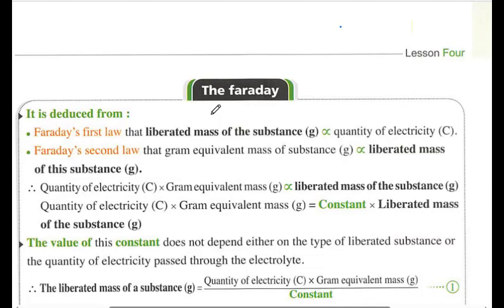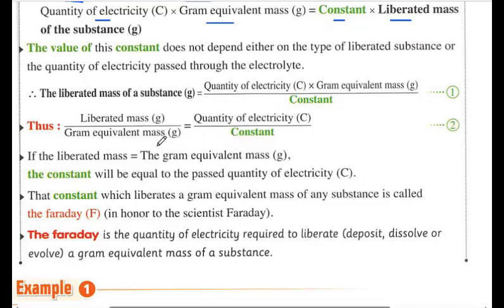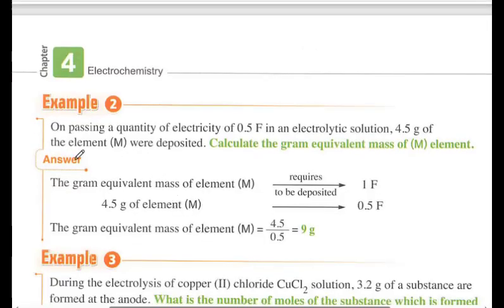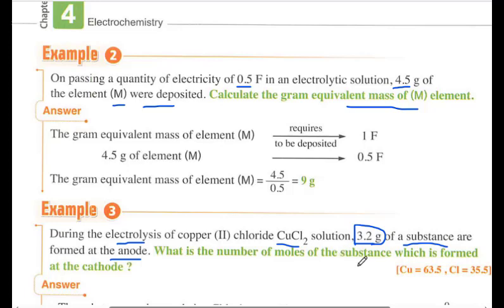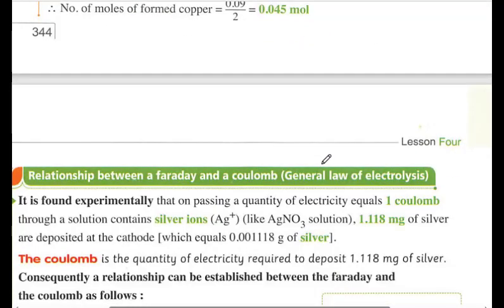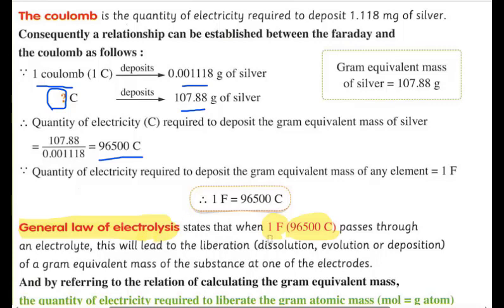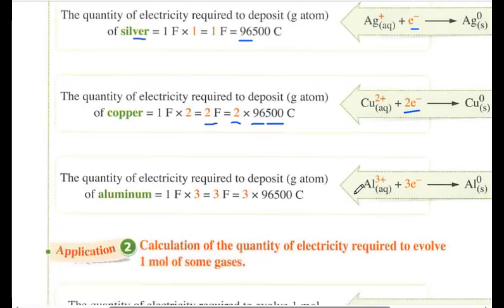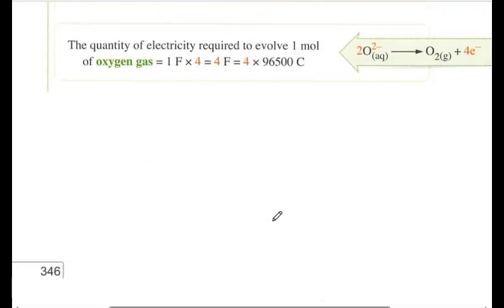faraday - coulomb relationship Chemistry secondary 3 تالتة ثانوى كيمسترى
Mr Hisham Madkor : 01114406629 Chemistry secondary 3 تالتة ثانوى كيمسترى